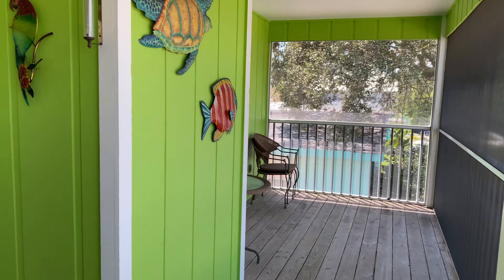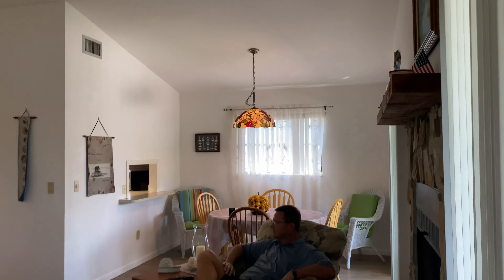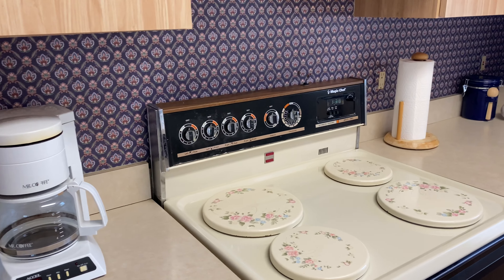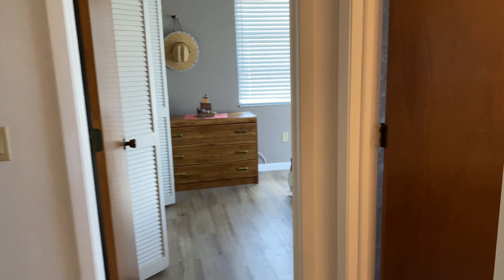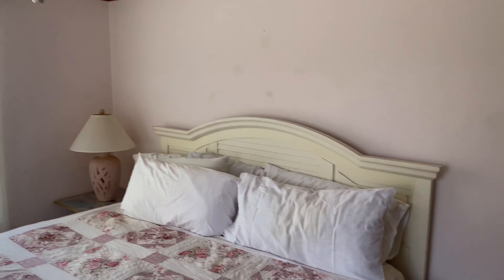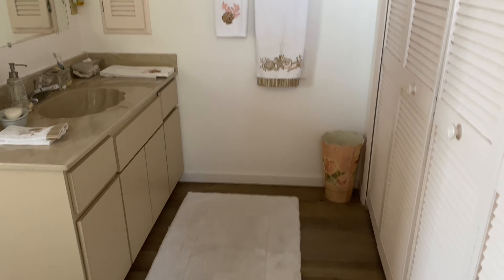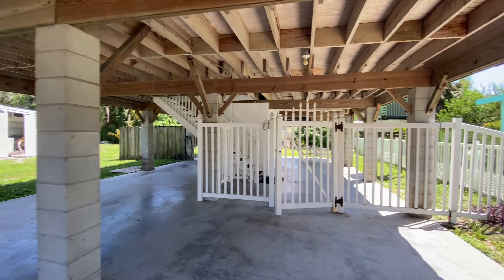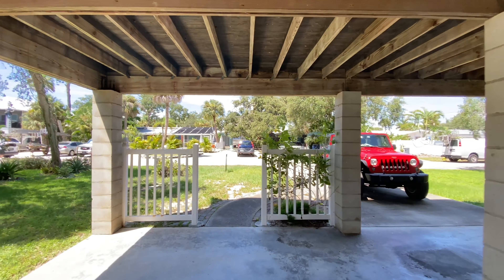House on Stilts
No HOA's, On the island, and can be rented weekly!
Perfect for investors or anyone who wants an island home.

Let others pay for your paradise.

Want to search for homes in the SWFL area but have a particular price point?

For quick searches (don't forget to hit the sign up button to save your search!)